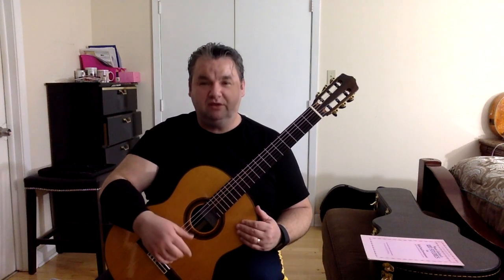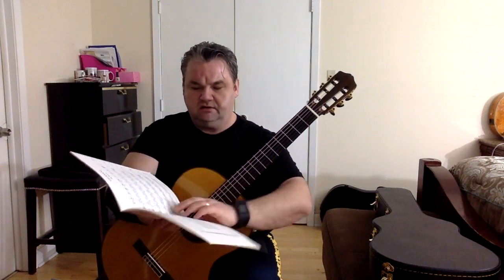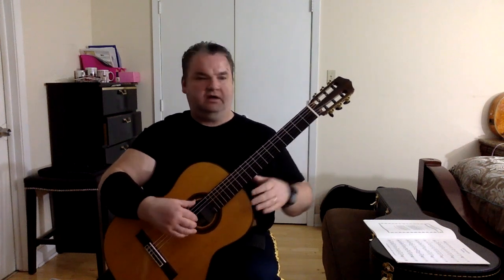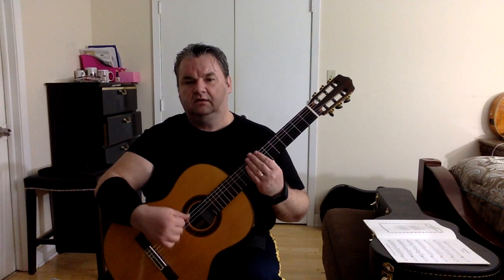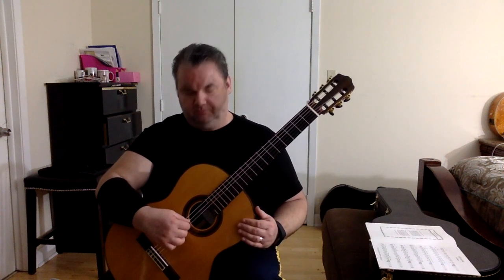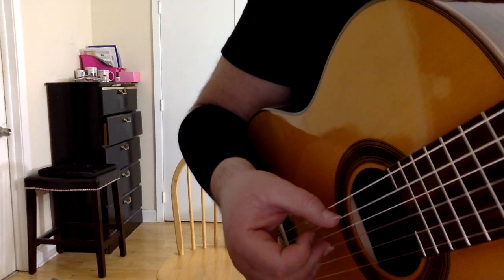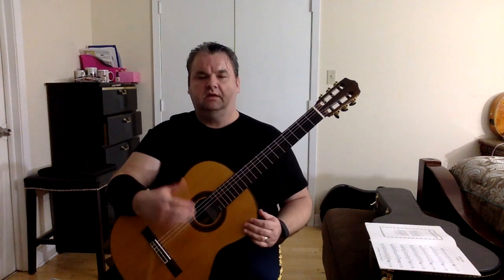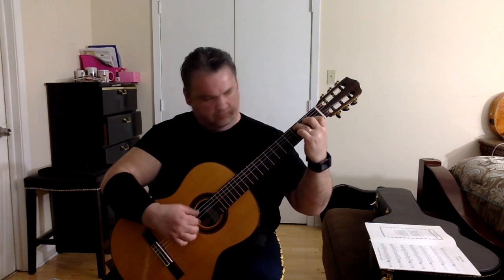Study No 6 Giuliani 120 Guitar Studies Right Hand Development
This is Episode No 6 in my Giuliani 120 Right Hand Studies series.

Here are my four pointers when playing these Giuliani studies:
1. Memorize the arpeggio.
2. Start at slow/comfortable speed.
3. Open strings first.
4. Prepare ascending arpeggio RH fingers.

A few links for your consideration ...

Thanks.